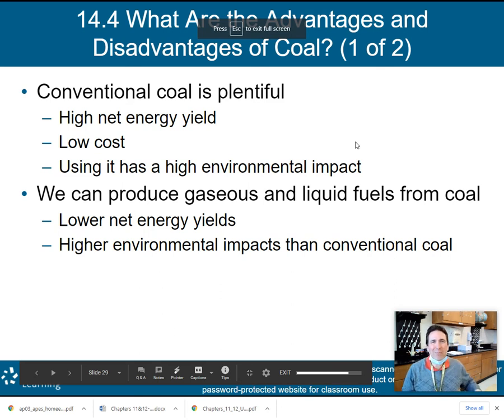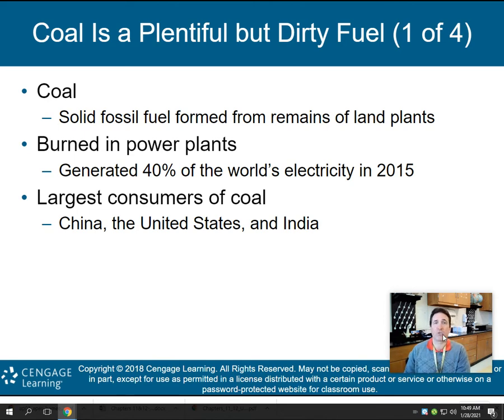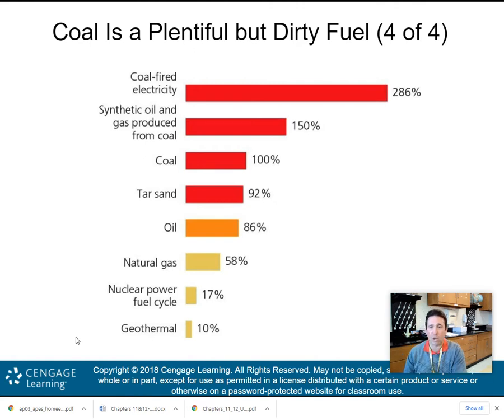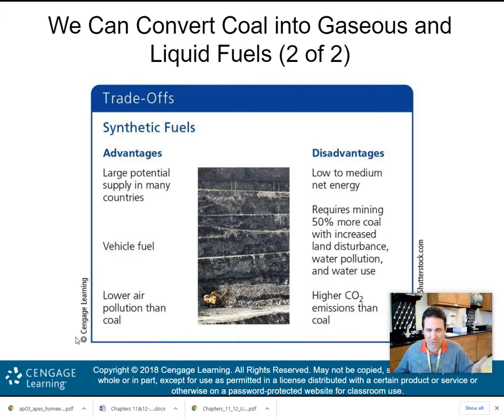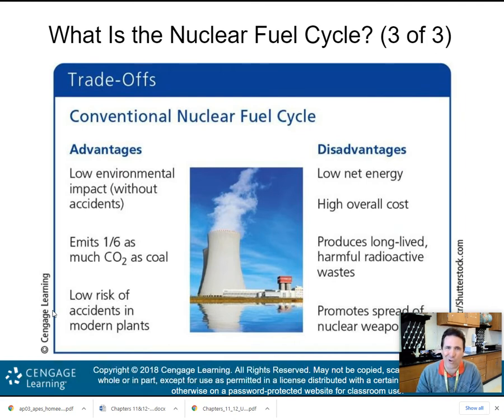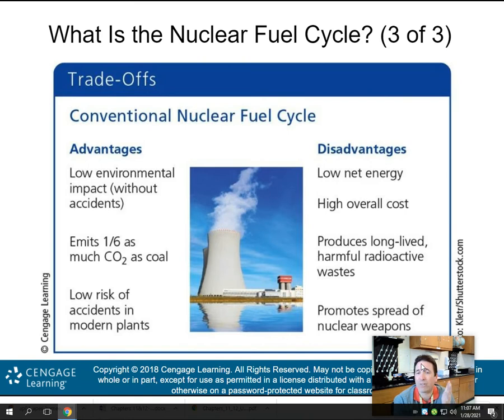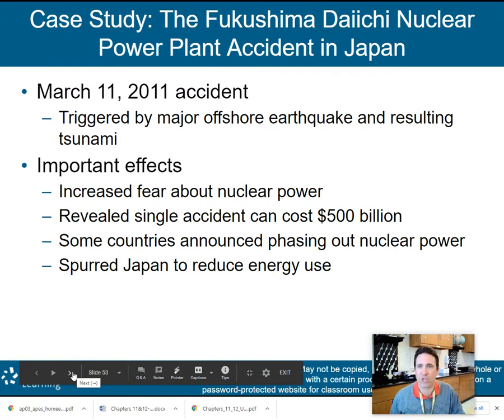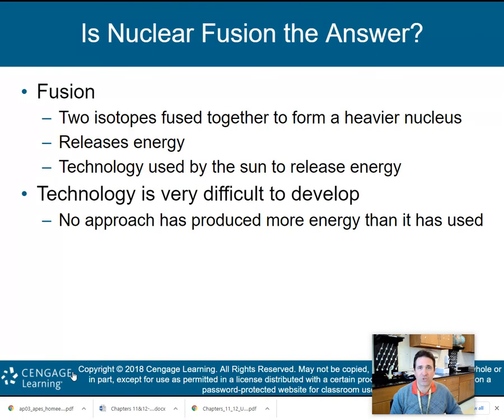APES Chapter 14 Part 2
This is Part 2 of my lecture on Chapter 14: Nonrenewable Energy.